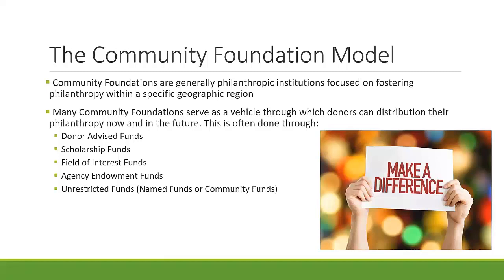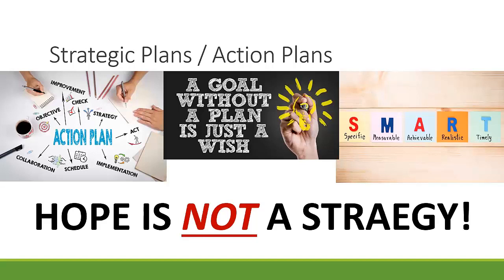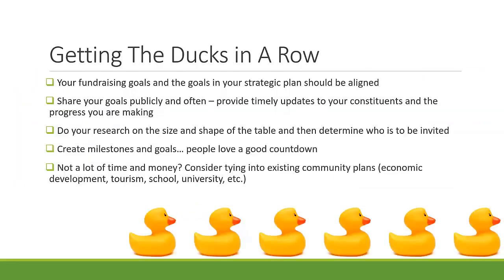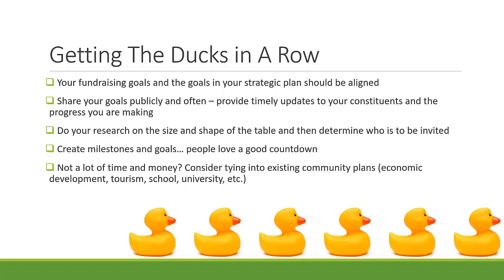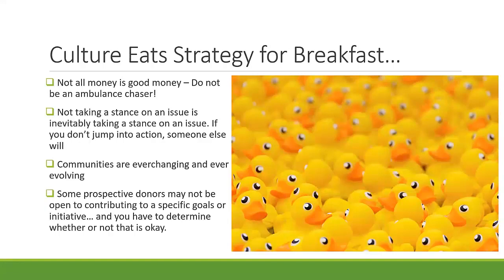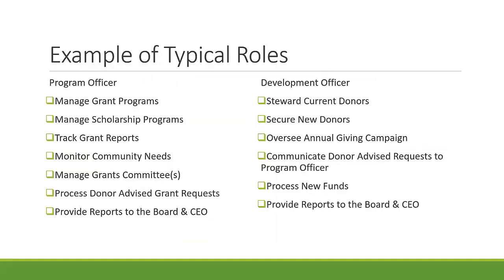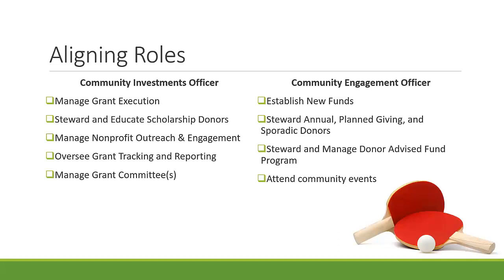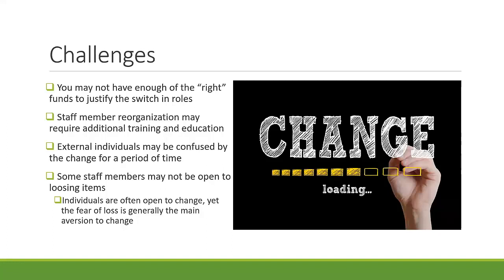Aligning Community Foundation Goals and Staff for Greater Impact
In this 30-minute webinar, Colton Strawser, condenses his extensive experience working with foundations and philanthropy-serving organizations, sharing insight and examples of how community foundations have successfully aligned their grantmaking, development, and staff goals. Attendees will also have the opportunity to ask Colton any questions they may have.